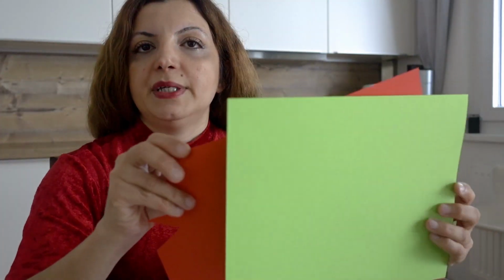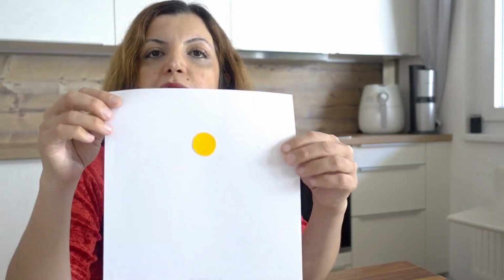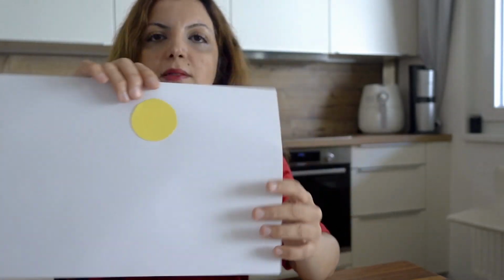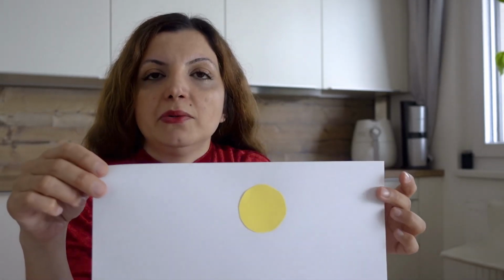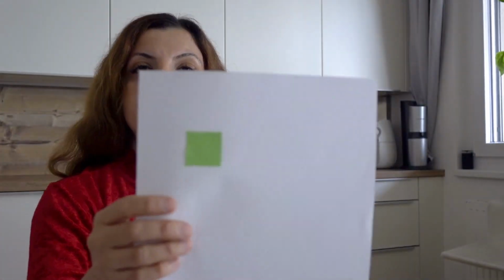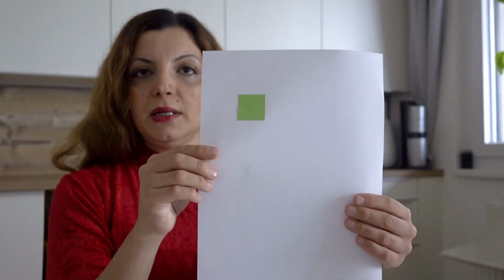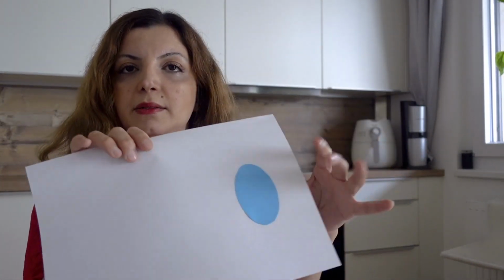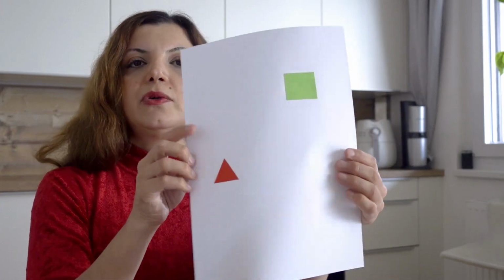Painting and Drawing with Forms - Activities for kids staying at home during the corona-crisis - 1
Produced by Sahar and Elmar

              from You Tube Audio Mediathek